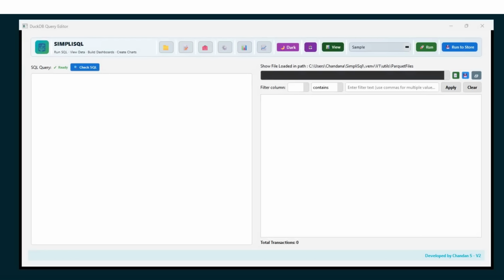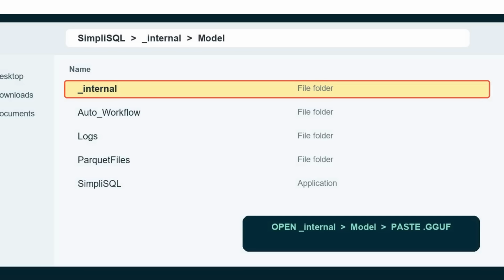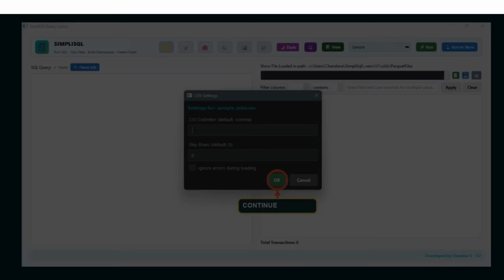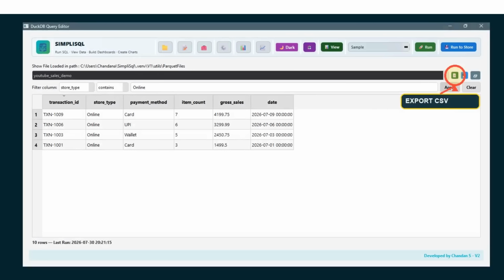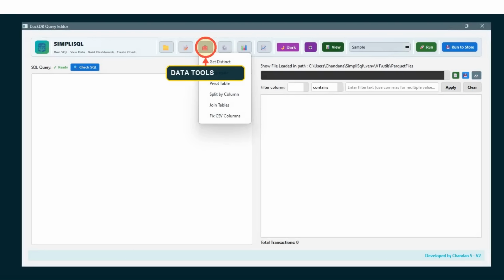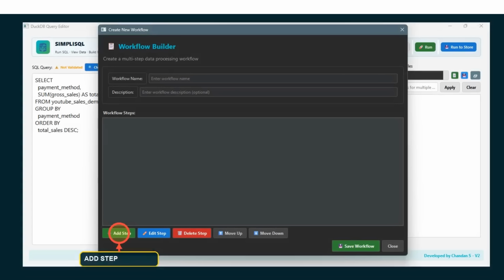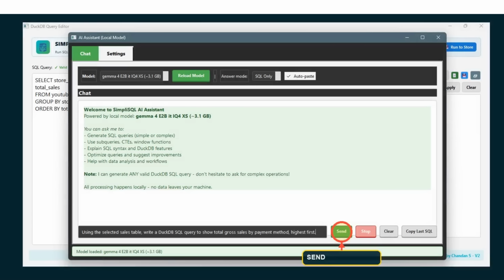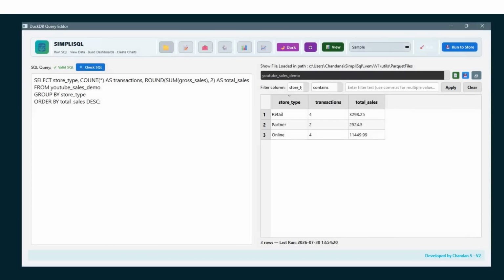SimpliSQL V2 | Offline AI-Powered SQL & Data Processing for Windows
Meet SimpliSQL V2—a fast, privacy-focused desktop application that simplifies SQL querying, data preparation, reporting, and automation.
SimpliSQL runs locally on Windows and includes offline AI assistance, so your data and prompts remain on your computer. No cloud AI service or API key is required.

In this video, you’ll learn how to:

* Download and install SimpliSQL V2
* Configure an offline AI model
* Upload CSV, Excel, ZIP, XML, JSON, and other supported files
* Query files directly without uploading
* Generate SQL using Local AI
* Filter, preview, maximize, and export data
* Save prepared data as reusable tables
* Build and retrieve dashboards
* Create repeatable workflows
* Export results with supporting audit documentation

0:00 - Intro
0:20 - Download and Setup
1:40 - Upload and View
3:15 - Query Syntax/Template and Save
3:38 - Data Tool and Dashboard
4:10 - Workflow Builder
4:40 - Local AI & Audit
6:08 - Outro